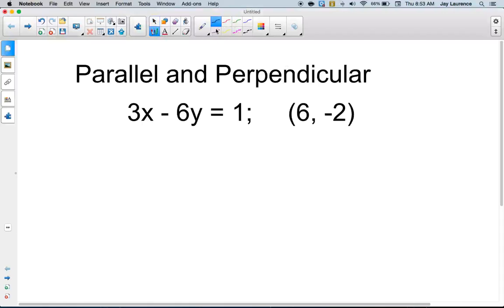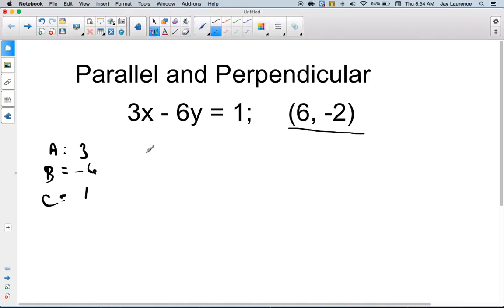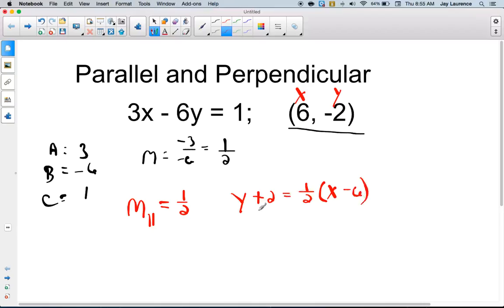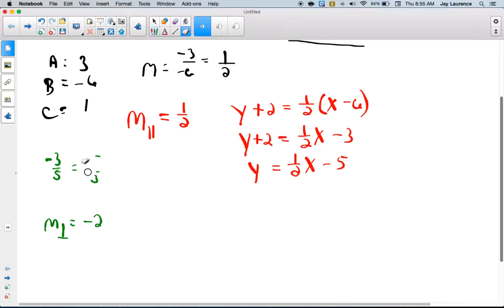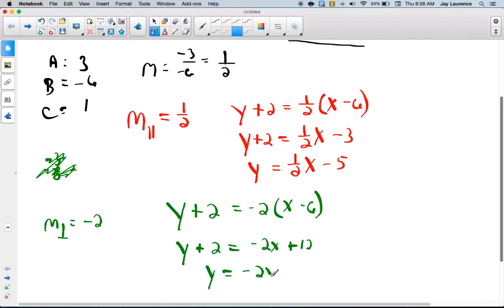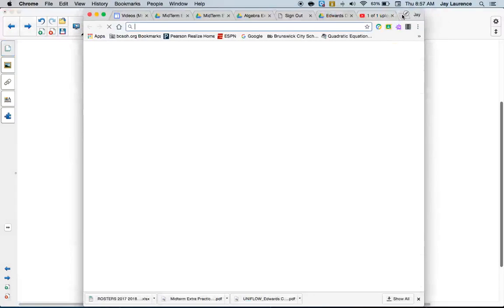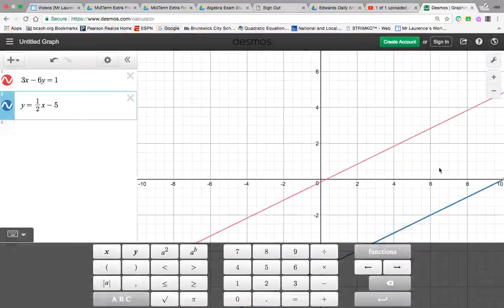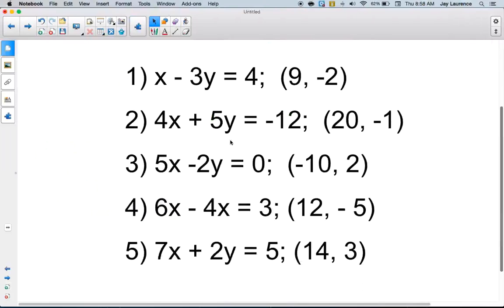Dec 14 Parallel and Perpendicular